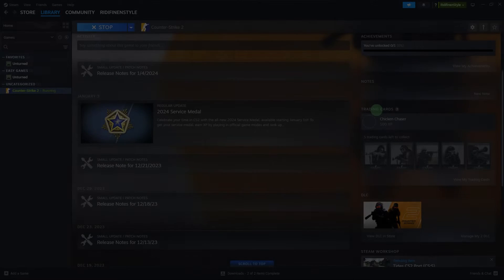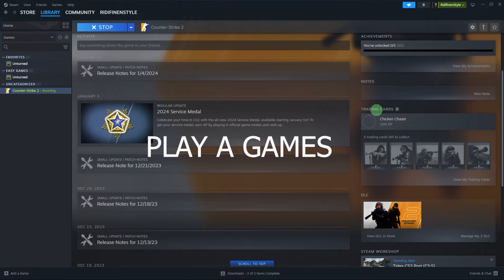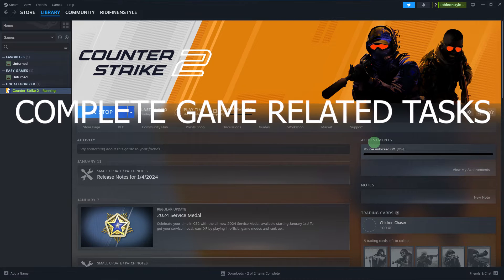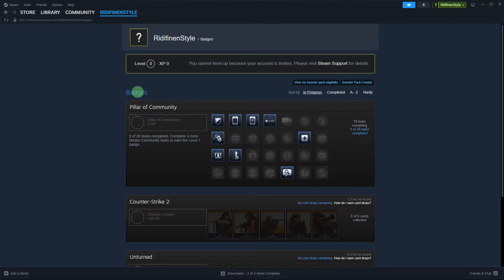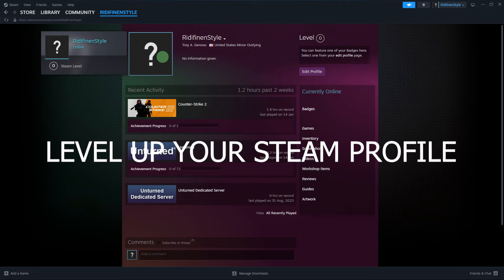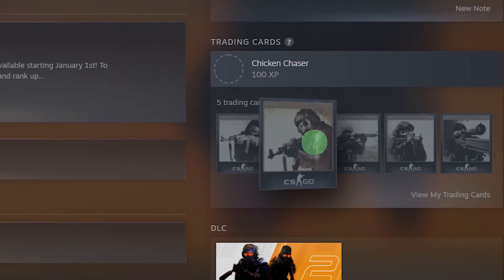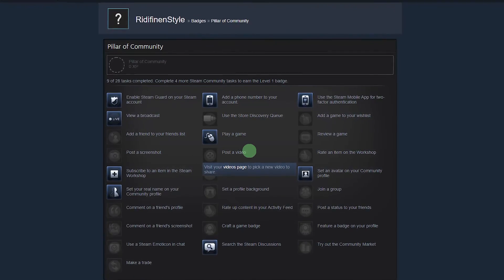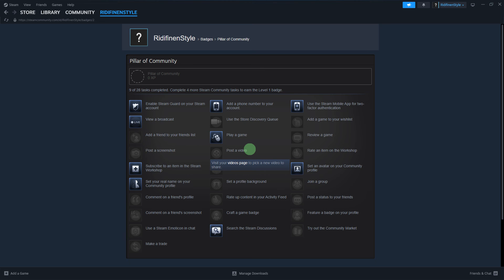How To Get Steam Badges Easy (Best Method)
This video will show you how to get Steam badges easy. Use the methods in the video to make your Steam badge collecting easier.